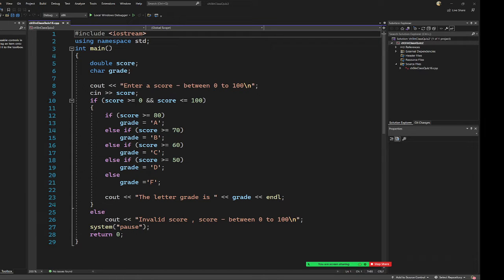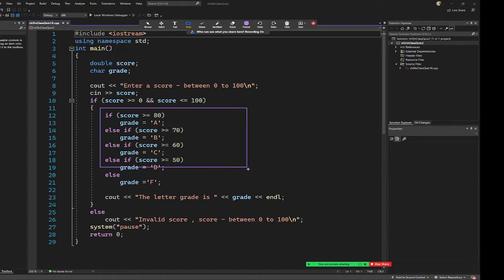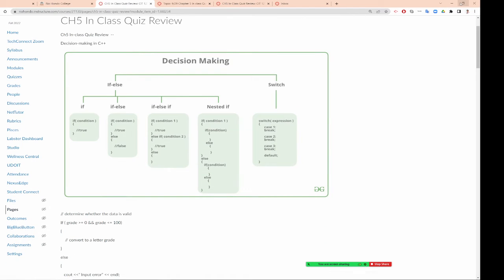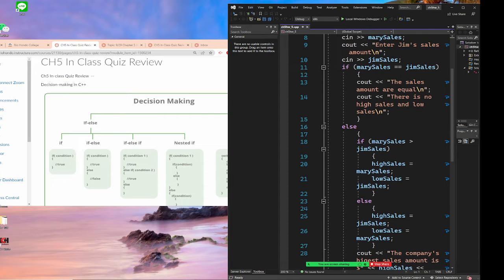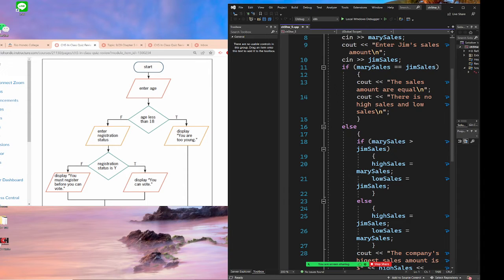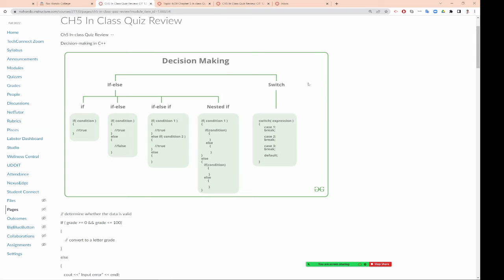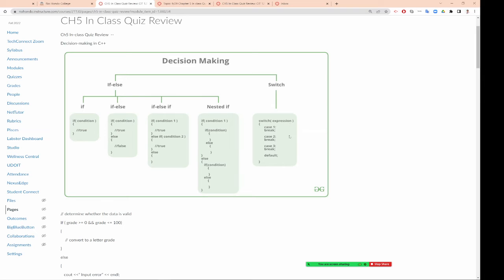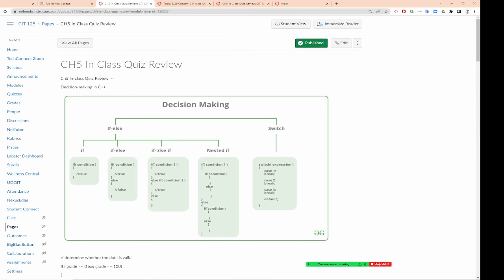C++ programming , decision making structure, examples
Rio Hondo College, Introduction to C++, CIT 125 , switch,  decision making structure